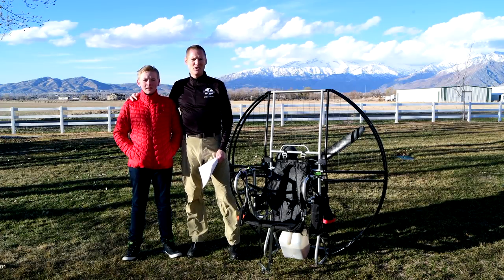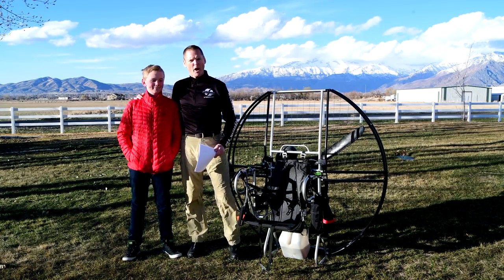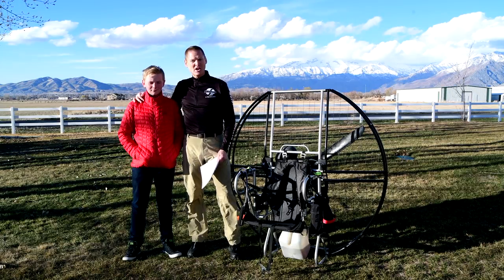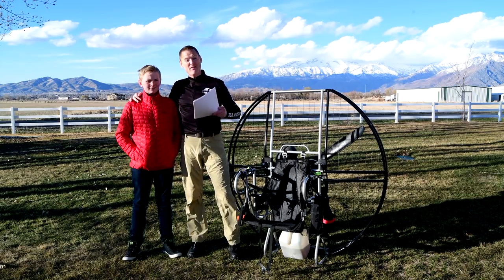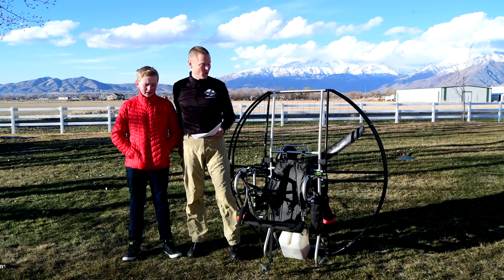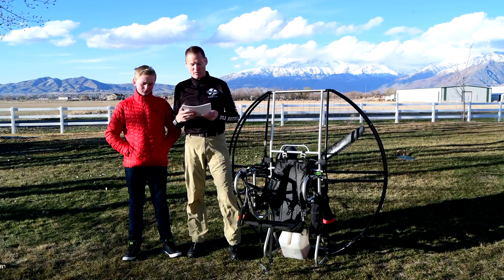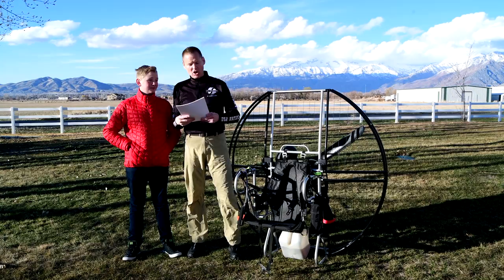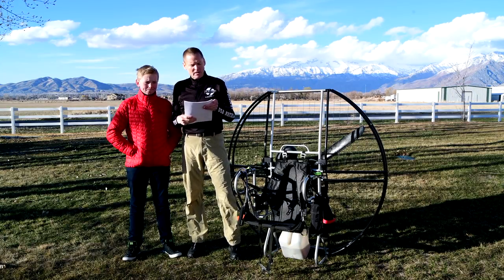Page 13 of the 304 Reasons Flat Top Paramotors Are The ONLY Powered Paraglider To Buy & Fly!!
Paramotor powered paraglider comparison review! 304 reasons the Flat Top paramotor is literally the ONLY paramotor those who truly understand the sport will buy or fly.  In this series, the WPPGA Paramotor World Champion goes over 304 reasons why the Flat Top is the absolute safest, most capable, durable and reliable paramotor in the history of the sport.  Roughly 20 people or more die each year on horribly unsafe paramotors because of things that have never been addresses for over 30 years.  Death after death after death in all the same ways over and over all while ZERO in the history of the sport have ever died on Flat Top paramotors.  There are hundreds of little details you would never even think of when getting into the sport and they are not things you want or need to find out the hard way.  While some things can be learned by trial and error in aviation it's more like trial or death.
 So it makes zero sense at all for over 100 people to get shredded in props over and over on the very same units that have no real protection from the prop and still 30 years later after countless injuries the Flat Top paramotor is the ONLY unit on the market designed to address every single well known issue in the sport.  According to an insider 3 more people have been shredded in Air Conception units alone in just the last few months!! It's yet another fake copy of the horrible 1980's skycruiser and with all of the same issues.  You can watch people die on youtube because of that horrible design when people had their brake toggle go into the prop and wrap up locking them into a face down spiral.  Blackhawk, Air conception, scout, nirvana, miniplane, ec extreme, kangook, parajet and pretty much ALL units other then the Flat Top has no real protection from the prop and you can see countless videos of those units self-destructing all over youtube from the slightest little bump.  A musician for example tried to do a forward launch with a fresh breeze and the cage flexed back into the prop and the prop hit the back of his hand!!! How can one be called competent who still pushes that same horrifically unsafe gear even after knowing of so many injuries & deaths because of them??? Point out the truth and even post videos of the carnage and the crooks pushing that horrifically unsafe gear just make up every lie about you they can think up.  This sport can be truly incredible IF you get a Flat Top paramotor,  Dominator paraglider and SUPER training specifically but if you don't get that exact gear you are rolling a dice with your life.  If you take that out over thousands of flights and you roll the dice with your life each time you can see why so many die on that gear.  You literally are statistically guaranteed to die on the horrible gear as all the same issues WILL happen to you just as they have for others.  The scout importer died on a scout, the nirvana importer died on a nirvana, the blackhawk instructor broke his own back TWICE in a single year and killed 2 students in the same month!! Over and over these seriously dishonest and incompetent people put people through the very same issues when it absolutely didn't need to happen if the people would have just had properly designed gear.  Another death only a few weeks ago and of course on a blackhawk/air conception/scout/miniplane design which are all just clones of the 1980's skycruiser and all with the exact same issues.